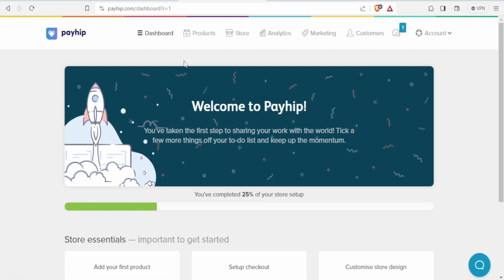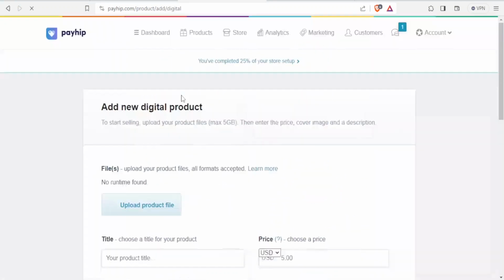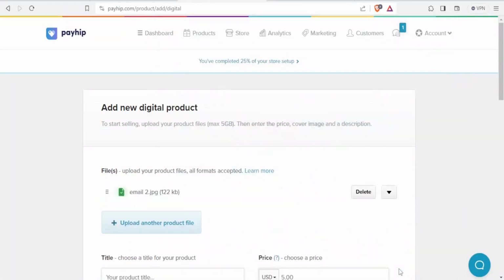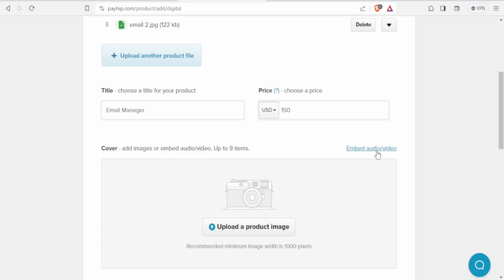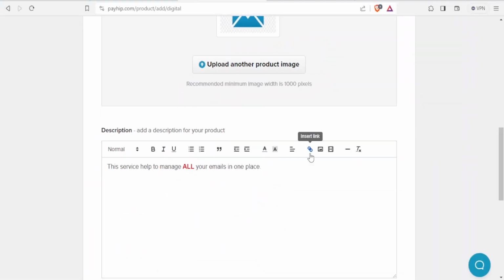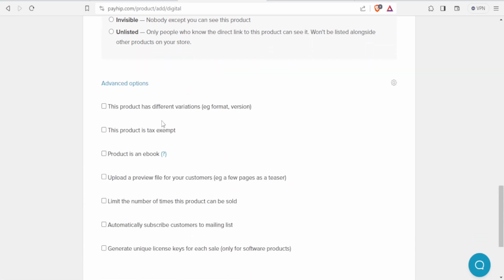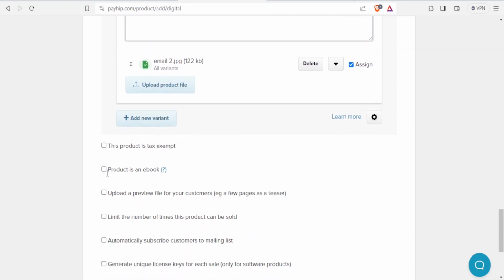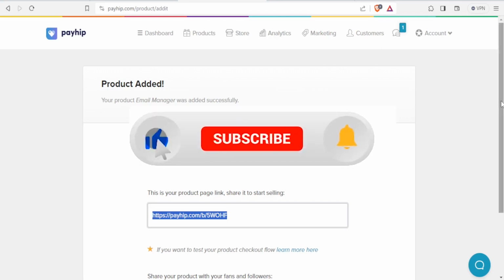How to Sell Digital Products on Payhip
If you are looking for a video tutorial on How to Sell Digital Products on Payhip 2023? Look no further!